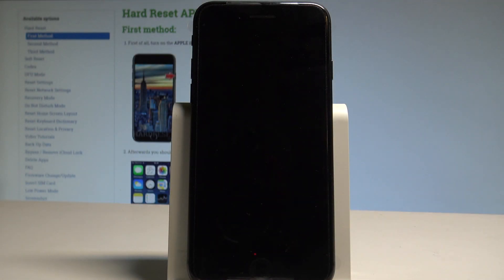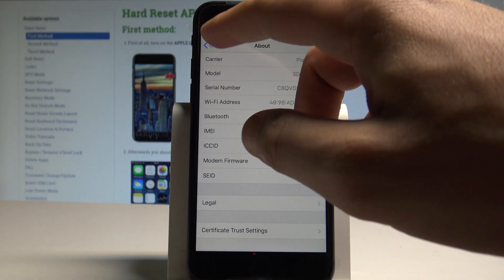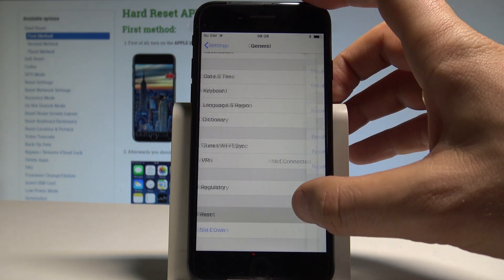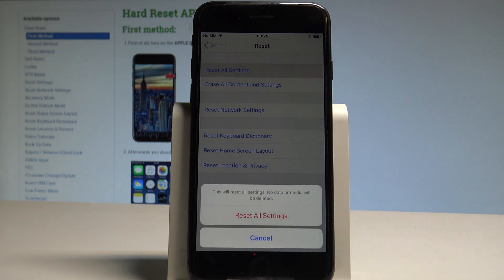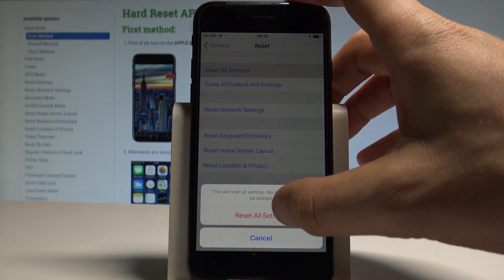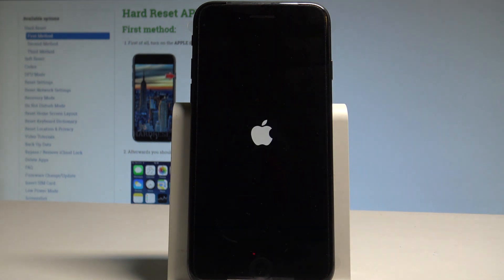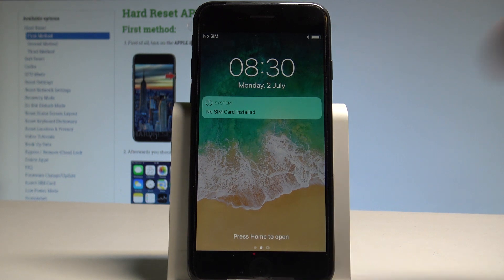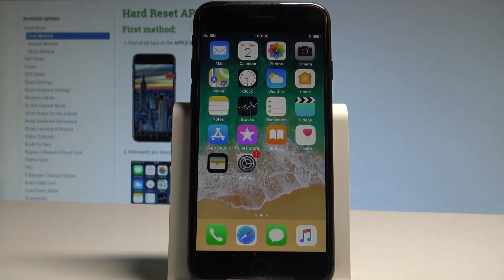How to Reset Settings on APPLE iPhone 8 - Default iOS Settings |HardReset.Info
Check out how to  reset all settings on your iPhone 8. This opeartion will delete all customized settings are restored to default values. Personal data including sound settings, display settings, network settings, and other custom settings won’t be erased. Let's watch the video to return defualt settings to your iOS

How to reset settings in APPLE iPhone 8? How to restore factory settings in APPLE iPhone 8? How to reset customization in  APPLE iPhone 8? How to reset iOS configuration?